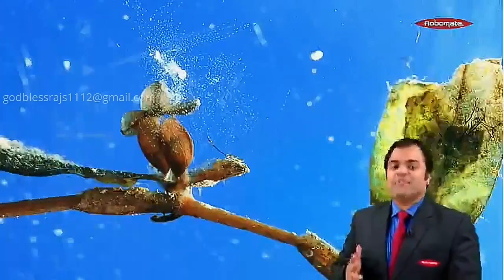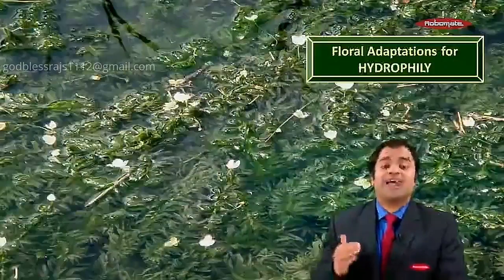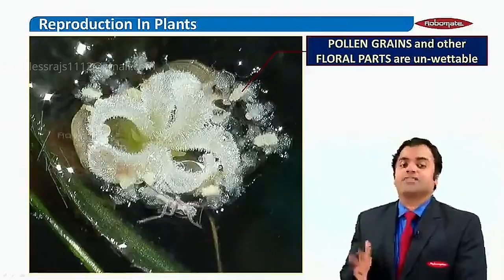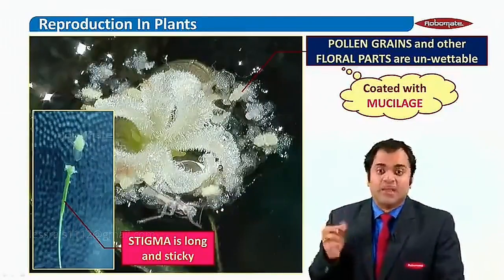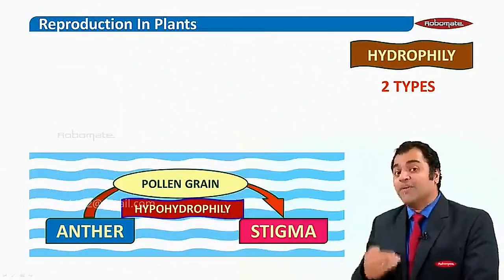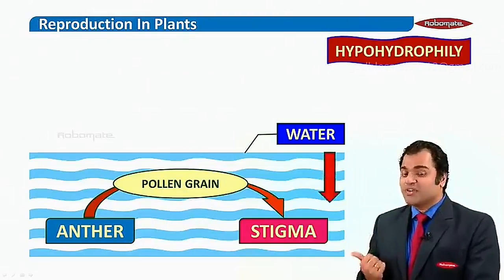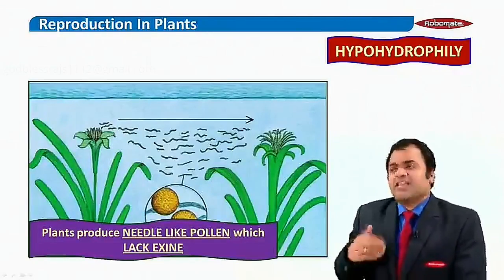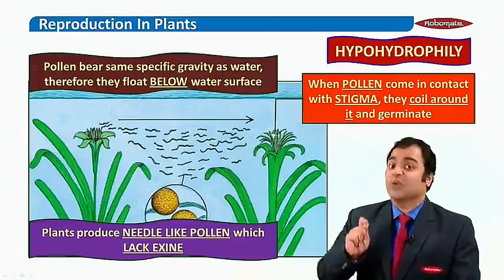Reproduction in plants part 27